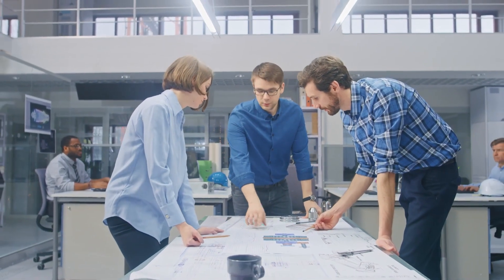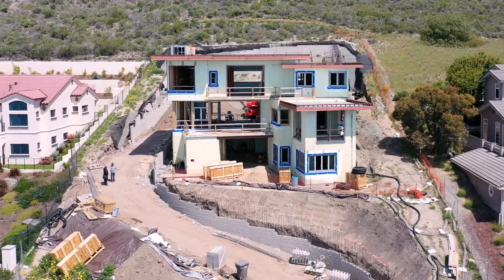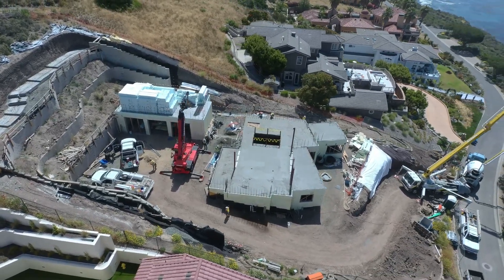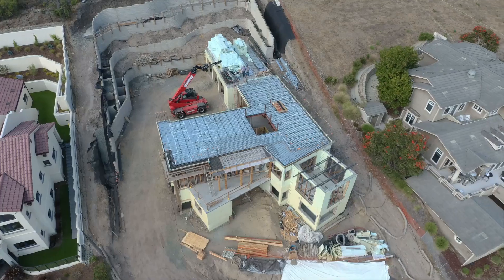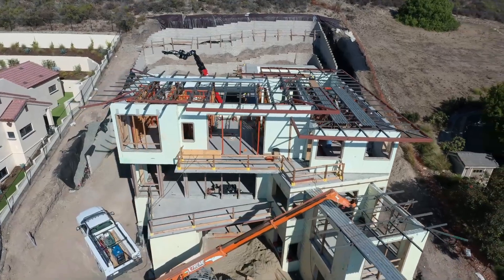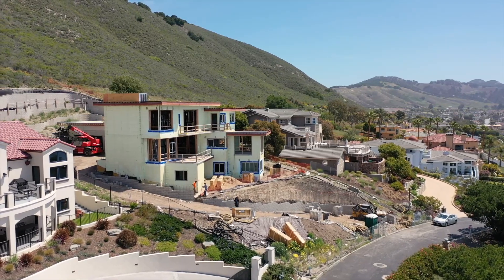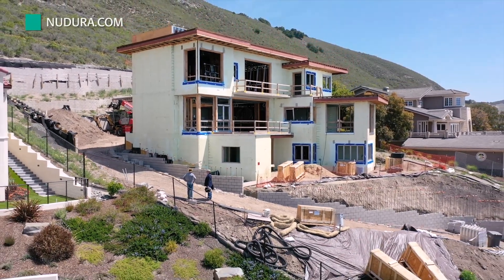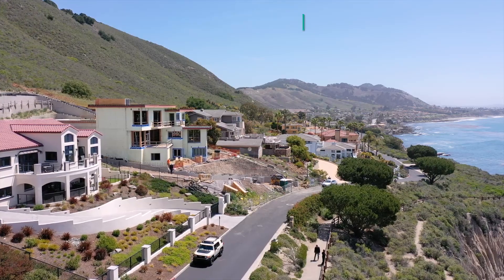Convincing Architects to Build with ICF - Castle House Distributors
Castle House Distributor is the exclusive distributor of NUDURA Insulated Concrete Forms (ICFs) in Sacramento, CA.

We will provide professional support for our customers.

Erich Schaefer from Schaefer Custom Homes discusses his struggle with convincing architects to use ICF versus wood construction. The design and energy benefits of ICF outweigh wood construction.